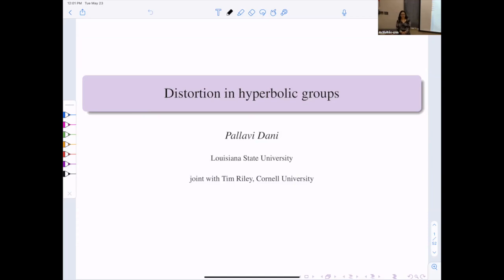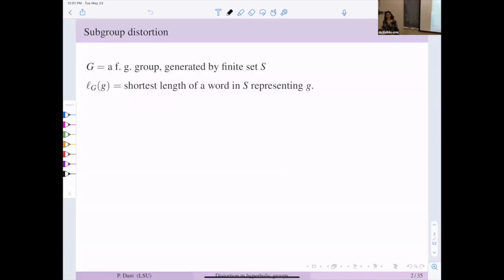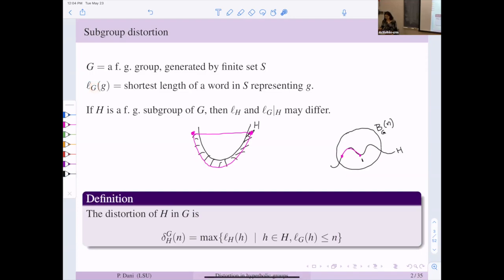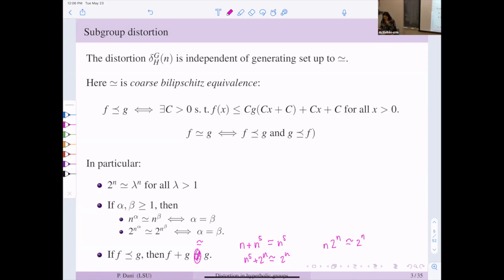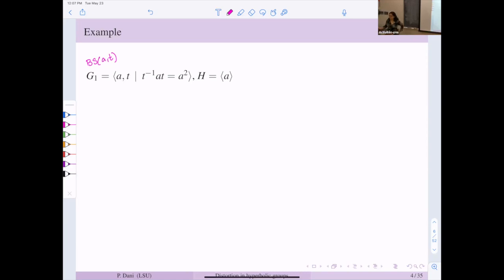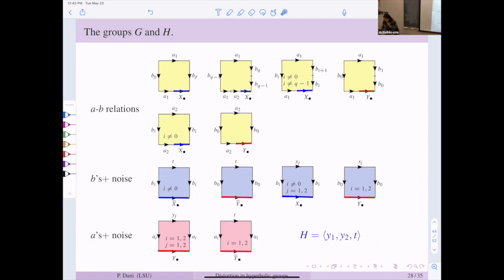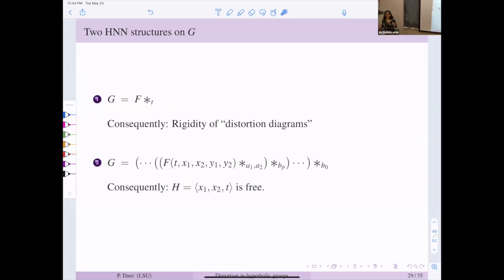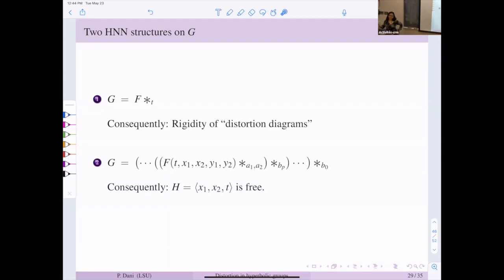Pallavi Dani: Subgroup distortion in hyperbolic groups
Atelier sur les Géométrie des sous-groupes/ Workshop on Geometry of Subgroups (Mai-May 15-26, 2023)

The distortion function of a subgroup measures the extent to which the intrinsic word metric of the subgroup differs from the metric induced by the ambient group. Ol’shanskii showed that there are almost no restrictions on which functions arise as distortion functions of subgroups of finitely presented groups. This prompts one to ask what happens if one forces the ambient group to be particularly nice, say, for example, to be hyperbolic. I will survey which functions are known to be distortion functions of subgroups of hyperbolic groups and describe joint work with Tim Riley in which we construct new examples of such functions.